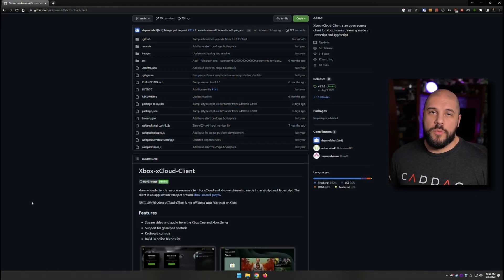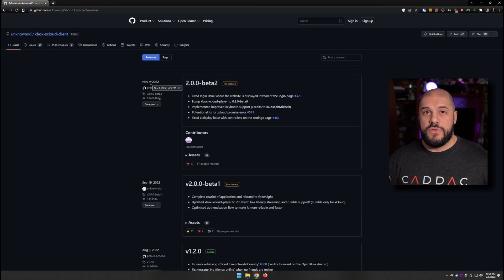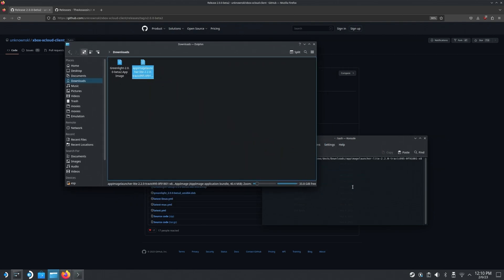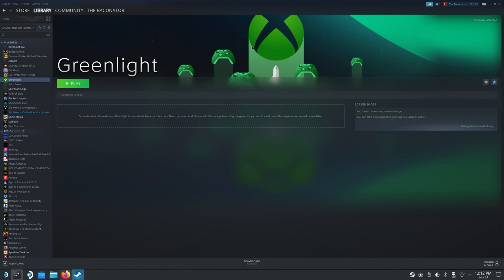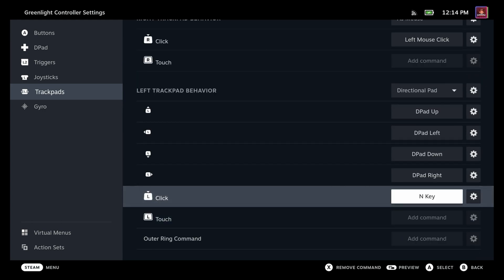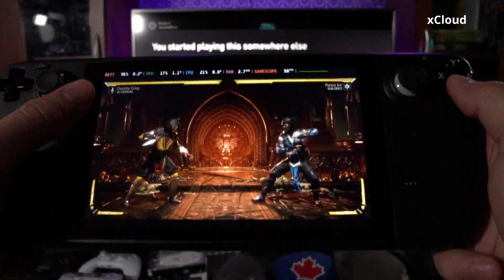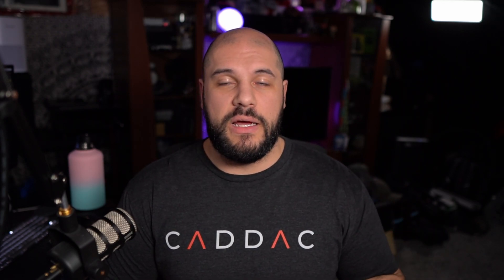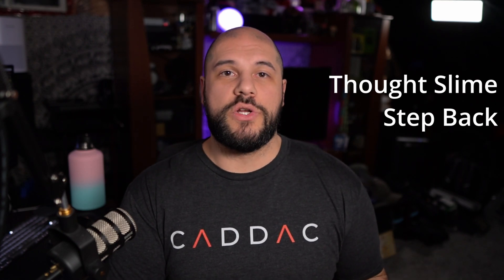Xbox Remote Play Is One Of My Favourite Things On The Steam Deck!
When at home, Xbox Remote Play is easily the most common way I'm using my Steam Deck! Let's compare it to xCloud and walk through getting it set up!

║ TIMESTAMPS ║
00:00:00 - Intro
00:00:57 - What is GreenLight?
00:02:54 - How to Install
00:04:31 - Add to Steam
00:06:06 - Controller Layout
00:07:19 - Remote Play Latency
00:07:55 - Xbox Cloud Gaming Latency
00:08:41 - Closing Thoughts
00:09:58 - Pairing with Game Pass

Love you!